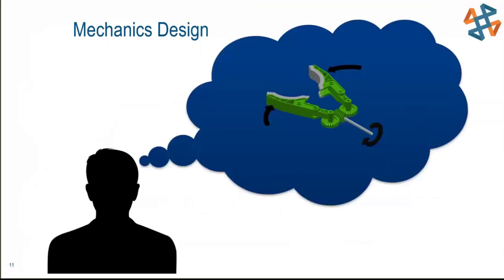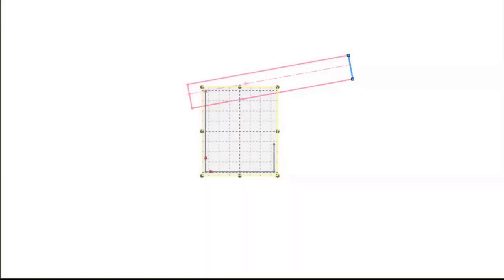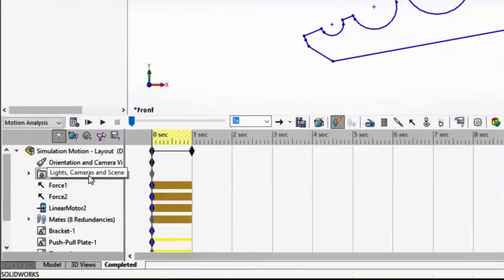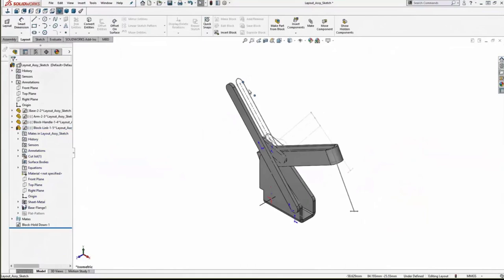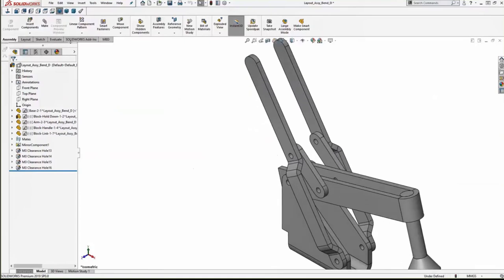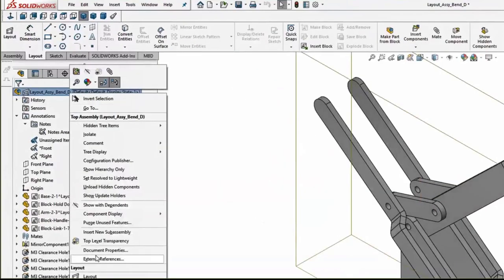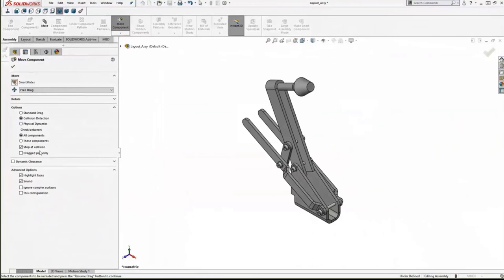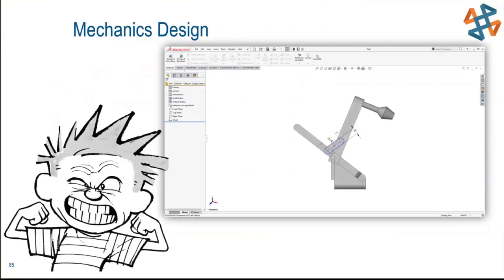Turn SOLIDWORKS Into Your Kinematic Whiteboard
Hosted on 6/23/20 by Brandon Nelms & Ryan Field

Moving linkages are a staple of Mechanical Design and often seem to start on a whiteboard (or napkin). But whiteboards don’t move! IF we learn to leverage SOLIDWORKS Kinematic 2D sketching WE can accelerate our design concepts, gain useful insight, and turn our whiteboard into a 3D design in no time!